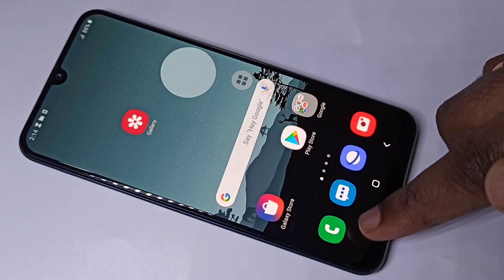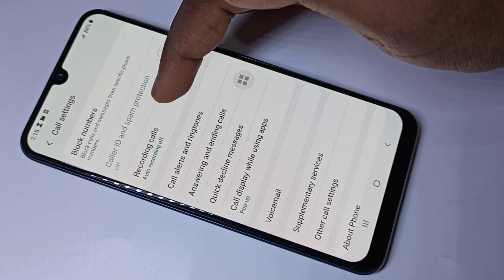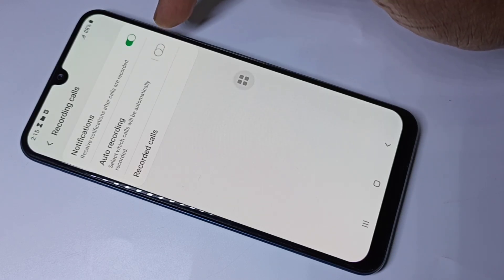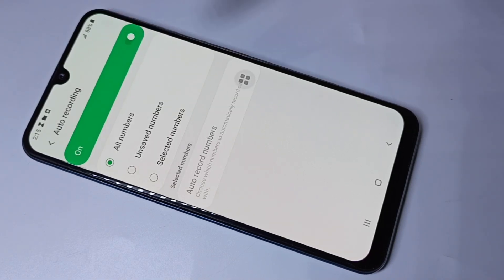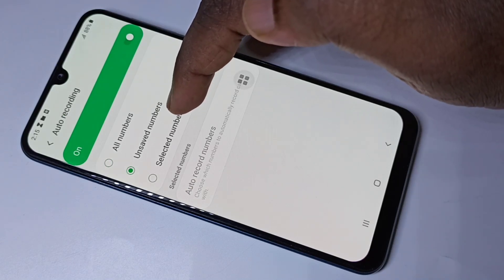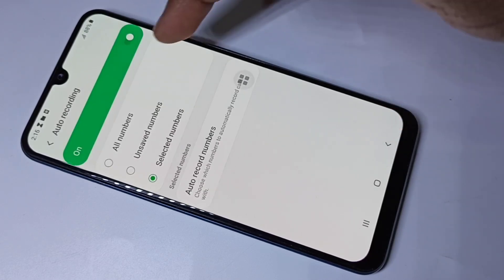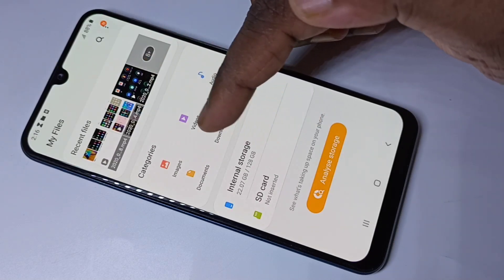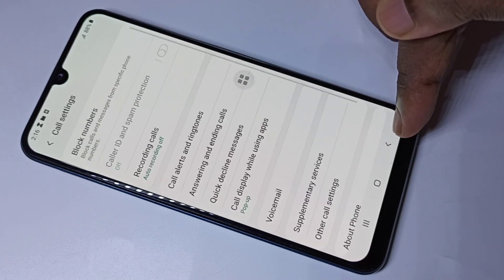How to Enable Auto Call Recording on Samsung Galaxy M21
Auto Call Recording on Samsung Galaxy